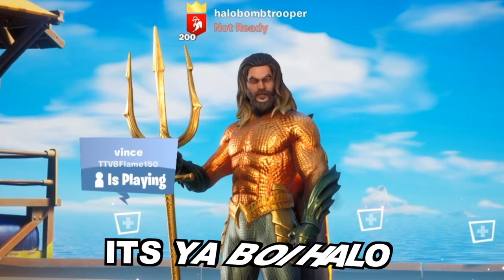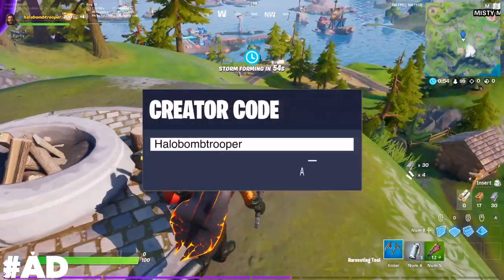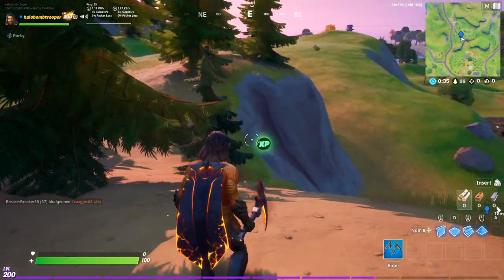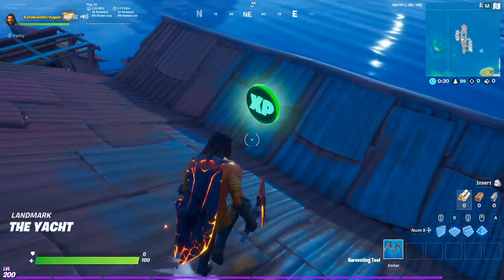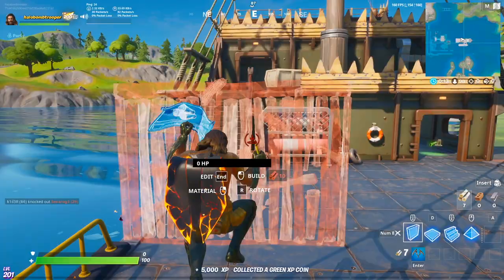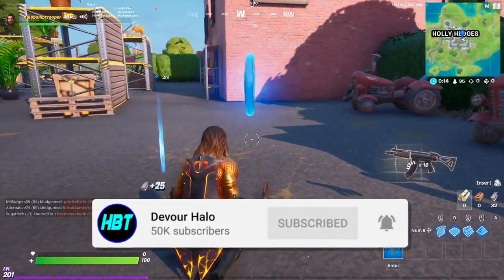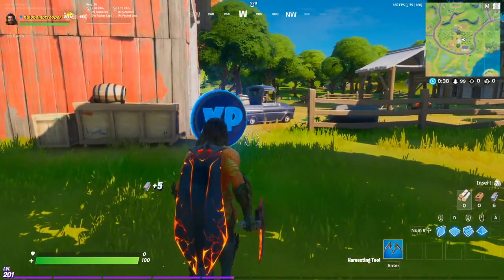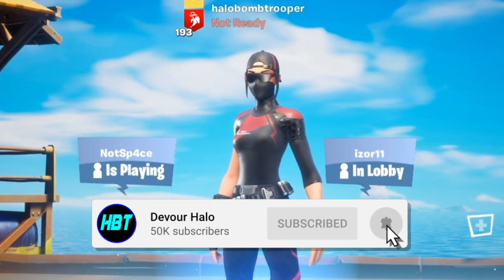All Week 5 XP Coins LOCATIONS IN FORTNITE SEASON 3 Chapter 2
All Week 5 XP Coins LOCATIONS IN FORTNITE SEASON 3 Chapter 2! Yo what's going on everyone, it's ya boi halo! And in today's video, I show you guys how to get all week 5 xp coins in Fortnite chapter 2 season 3. Fortnite all week 5 xp coins are a challenge that you need to complete for free xp! Some Xp coins challenges include:

All Purple xp coins week 5 season 3
All blue xp coins week 5 season 3
all green xp coins week 5 season 3

Live Streams
Sunday's - 1:00pm EST
Wednesday's - 4:00pm EST
Friday's - 4:00pm EST

5 BEST Creative Warm Up Maps For Console & PC! EDIT/AIM Courses - Fortnite Chapter 2 Season 3

Inspired by Top5Gaming, James Redden, TheSmithPlays, ItsJerian, BCC Trolling, Trend Spot,Fortnite Funny,Ninja,SypherPK and many more! All Week 5 XP Coins LOCATIONS IN FORTNITE

Hi, My name is Devour Halo aka Halobombtrooper. I play Fortnite which is a really cool Battle Royale Game made by Epic Games. I make a lot of Fortnite Combo videos, like sweaty Fortnite combos, with sweaty Fortnite Skins, Fortnite Challenges, Fortnite Tips and Tricks, Fortnite Montages and I really like making Fortnite Clips Daily on my Instagram. I like playing in Fortnite Creative and in Fortnite Customs. It’s really fun. I have a lot of Fortnite Skins, Fortnite BackBlings, and Fortnite Vbucks. I have a really big Fortnite Locker. I spend a lot of Vbucks in the Fortnite Item Shop. I play on PC with arrow keys. My keybinds are really interesting and my Fortnite PC Settings are a bit unique because I play with arrow keys and not WASD  and sometimes I play on Controller with PS4 or Xbox. My favorite streamers are Nick Eh 30, Ninja, Faze Clipz, Faze Replays, SypherPK, Bugha, Dakotaz, Faze Sway, Nerdout, Nomeyy. I like to drink Gfuel when I play Fortnite Cash Cups and Fortnite Arena for that sweaty Fortnite Tryhard Gameplay and that Fortnite Competitive Gameplay.